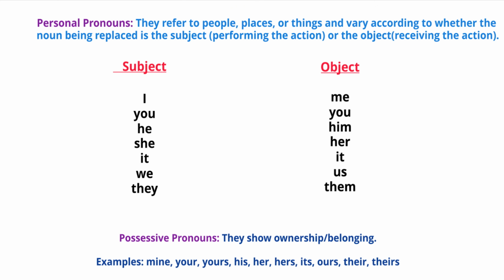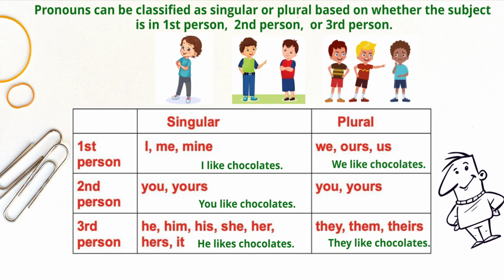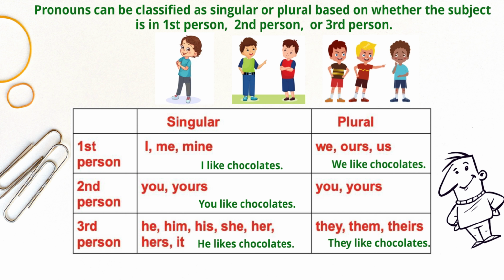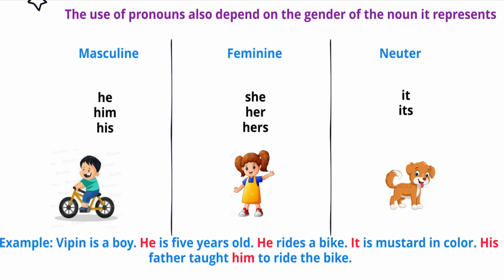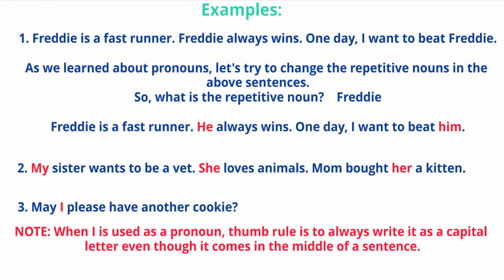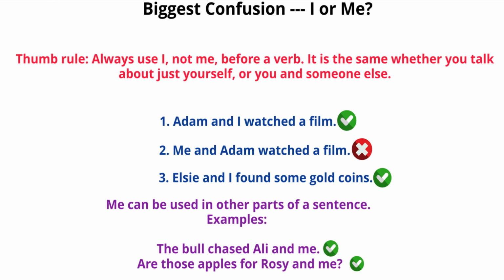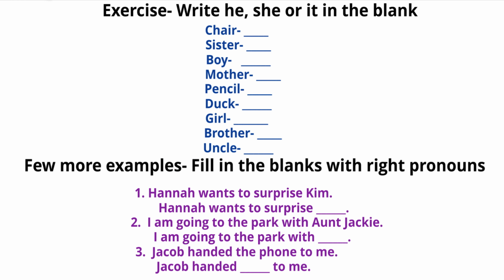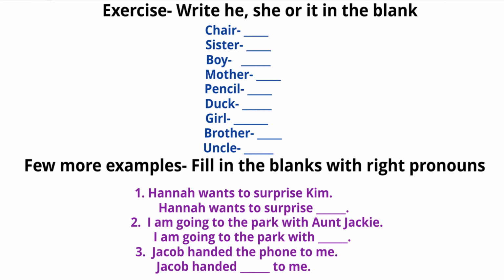How to use Pronouns in lieu of Nouns(Parts of speech)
Learn about Pronouns in this video.  Easy peasy vocab is all about learning new vocabulary, grammar, and parts of speech and improving your Language Arts.